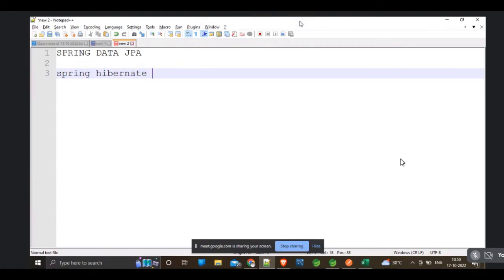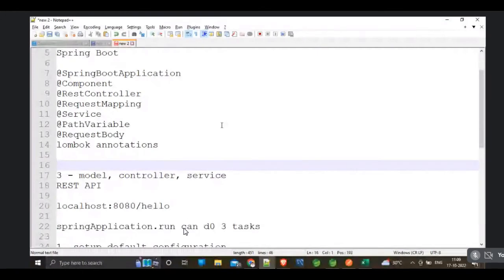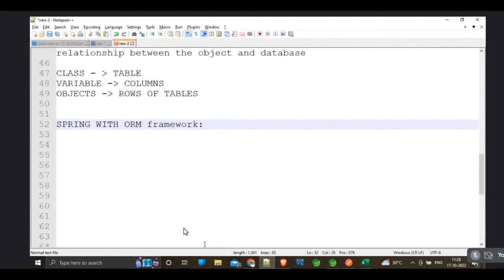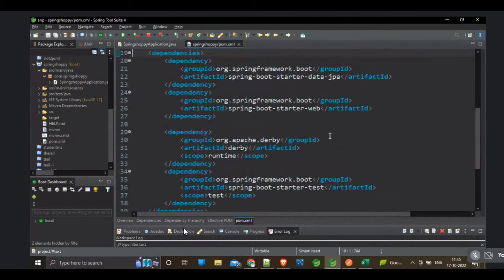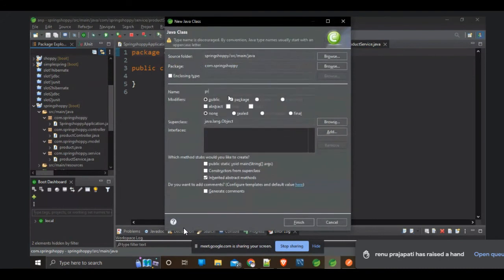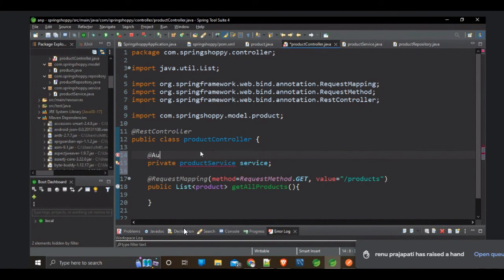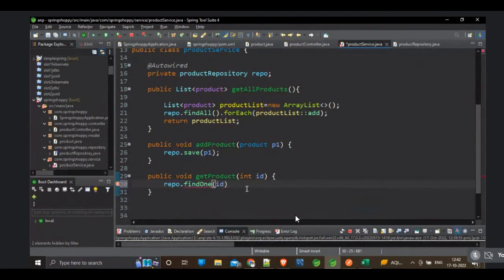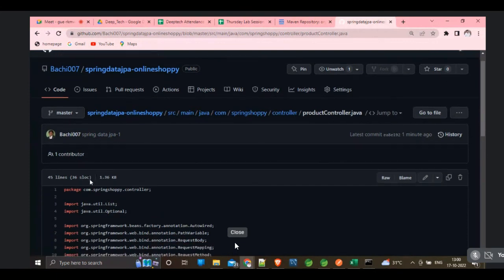17 October 2022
Spring Data JPA Lecture